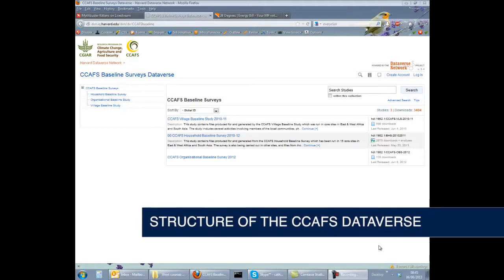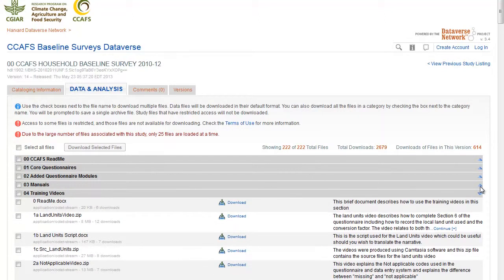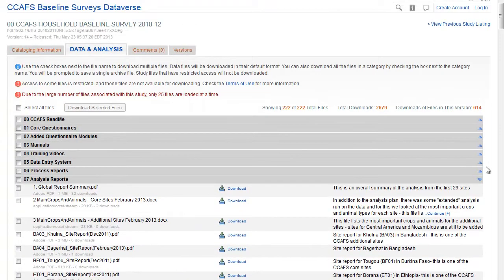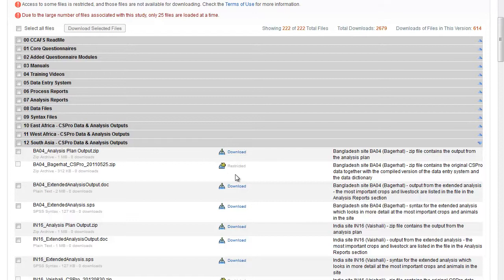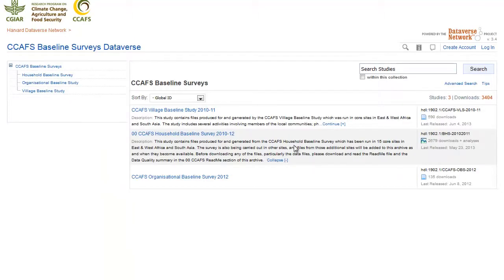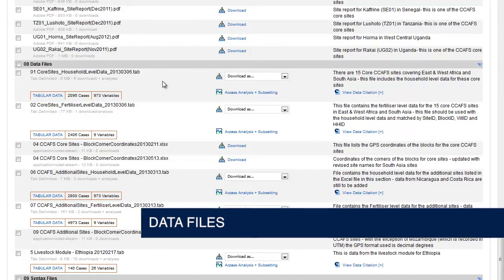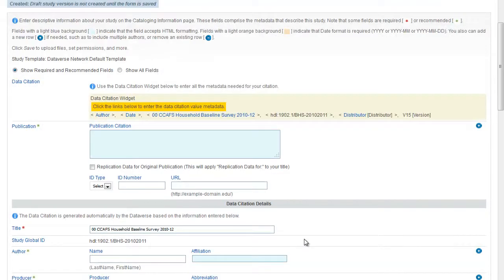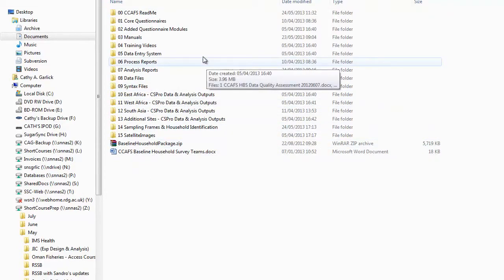CCAFS Dataverse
This video describes the Dataverse set up specifically for CCAFS. It was created as part of a Data Management Support Pack for the CCAFS CGIAR research program.

Written and Narrated by: Cathy Garlick
Produced by: Cathy Garlick and Dave Mills